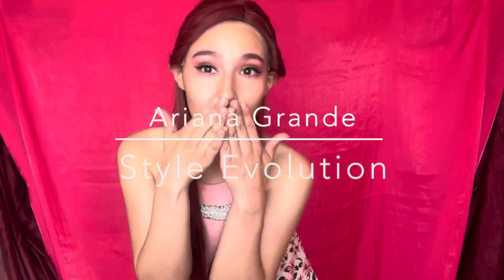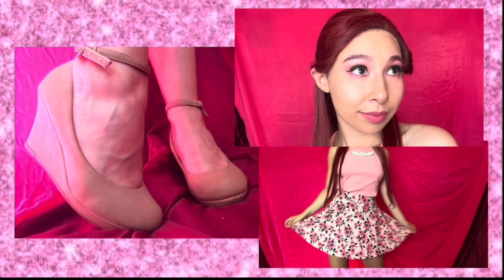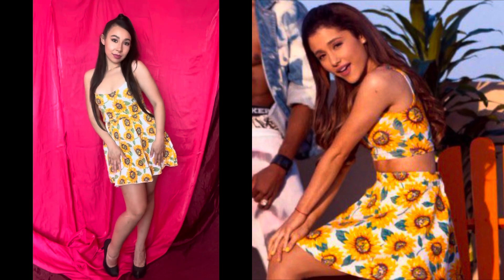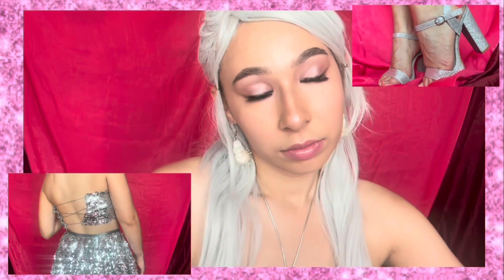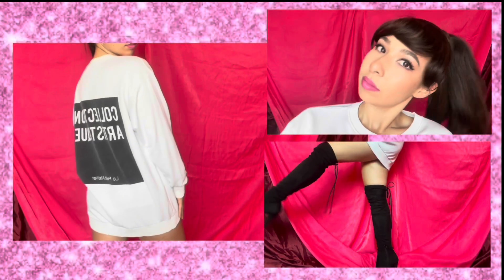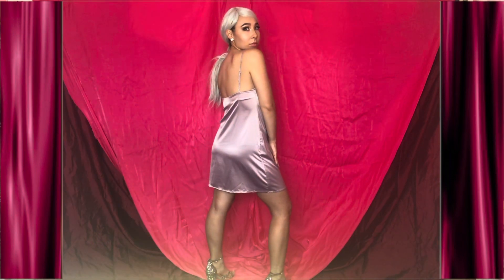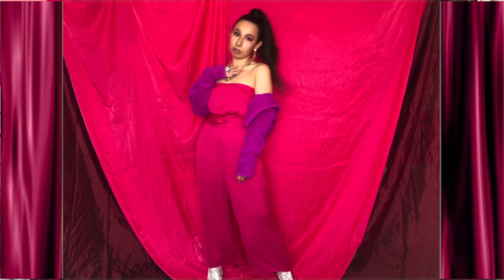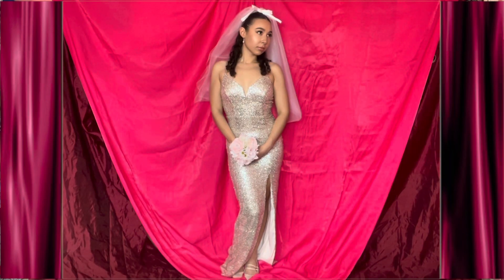Ariana Grande Iconic Outfit Evolution 2010-2021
Hello & welcome to my channel 💖 I’m a big Ariana fan so I decided to create a video highlighting how her style has changed by using pieces that I am selling on my Depop! This video took such a long time & a lot of work to create but I hope you enjoy watching. c: Comment down below which era or look was your favorite and why!

Song
7 Rings/Ariana Grande Type Beat by AMD